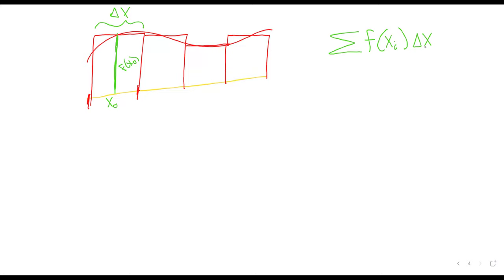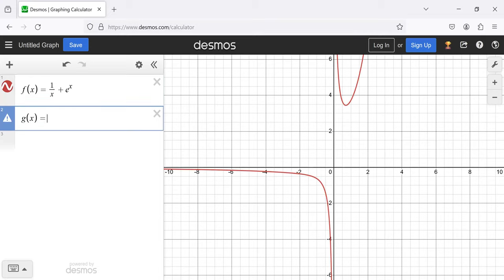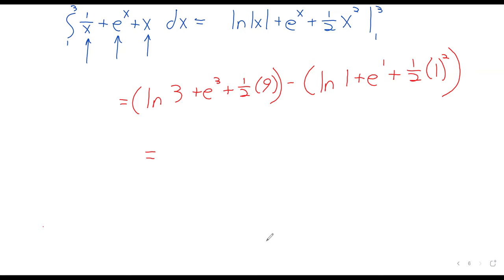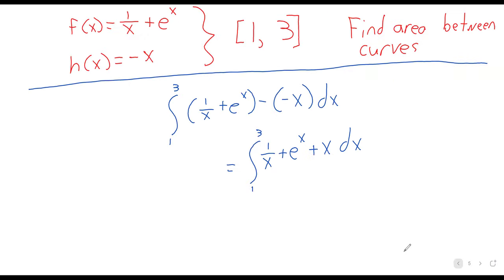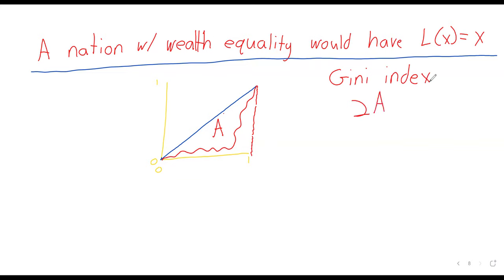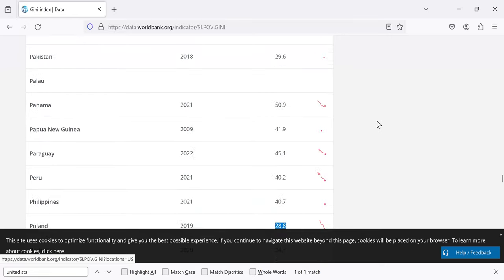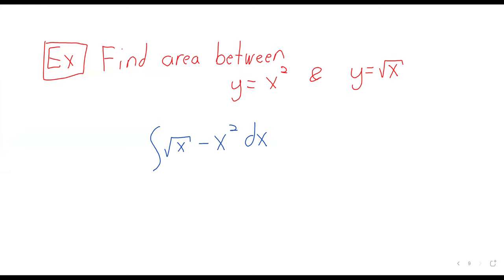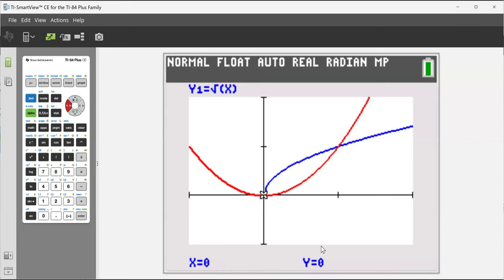C2 2023 W1D3 Area between curves